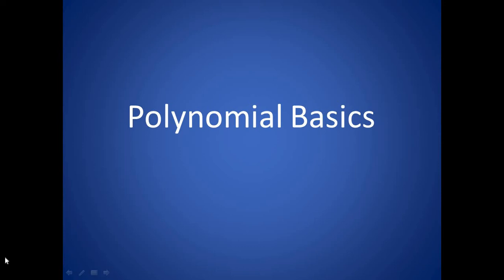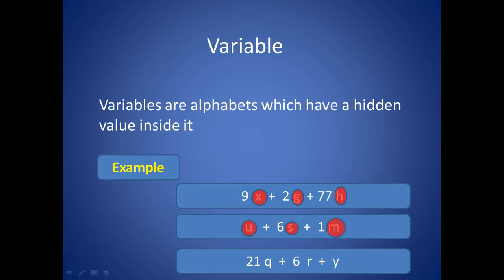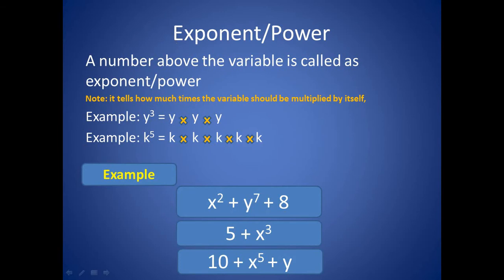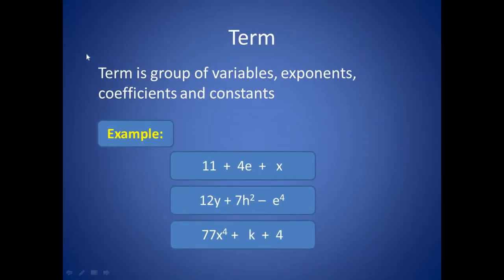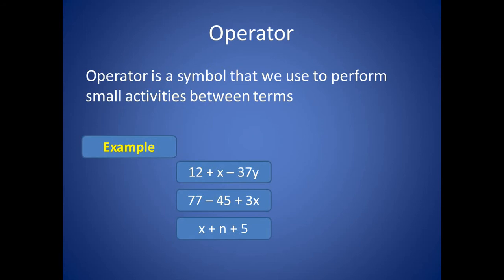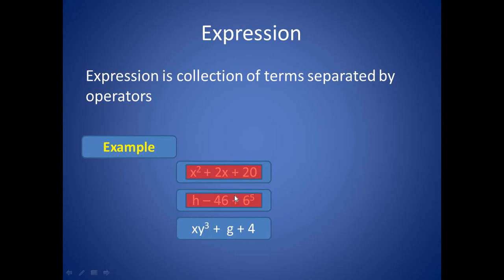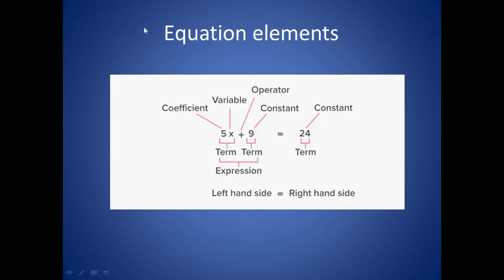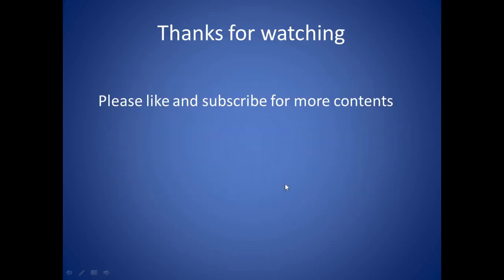Polynomial Basics part-1